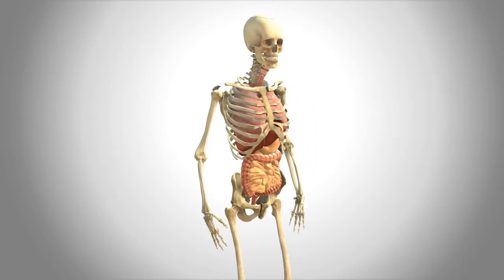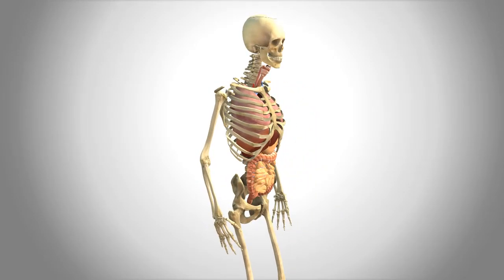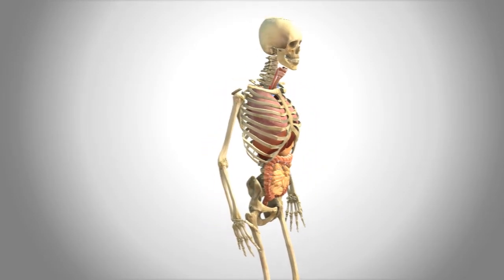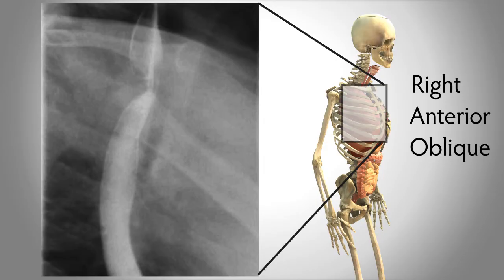Right Anterior Oblique or RAO Position -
The Right Anterior Oblique Position  or "RAO" is often used during an Upper Gastrointenstinal Flouroscopy study (UGI or "barium swallow") to better visualize the esophagus.  In this position, the esophagus may be visualized without overlap from the cardiac shadow.